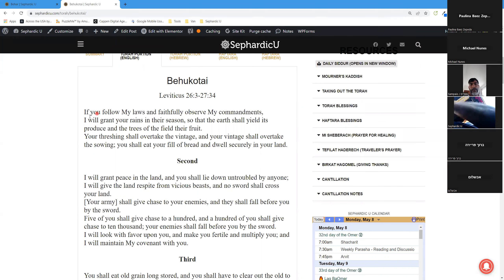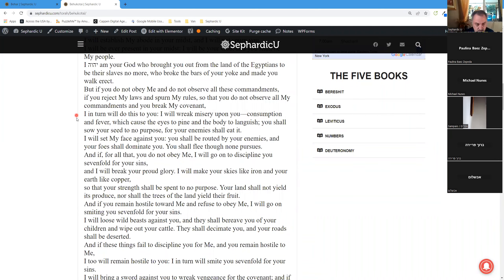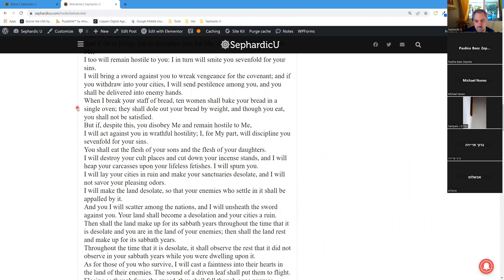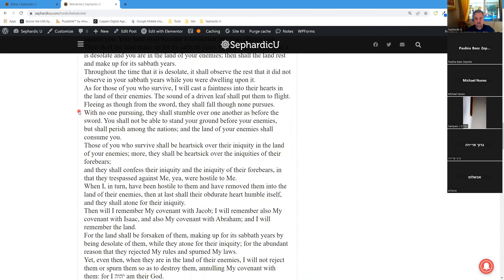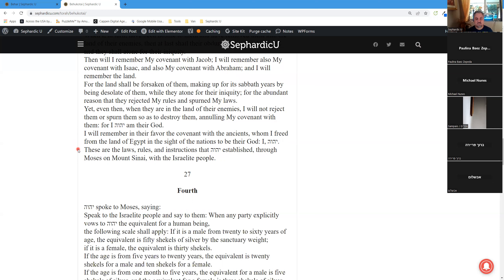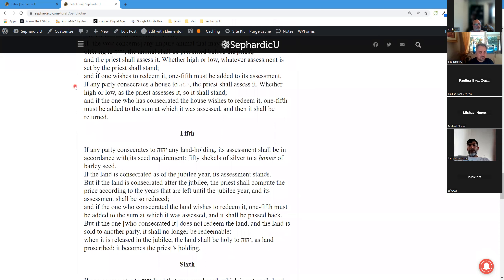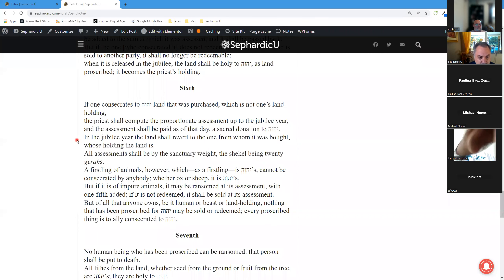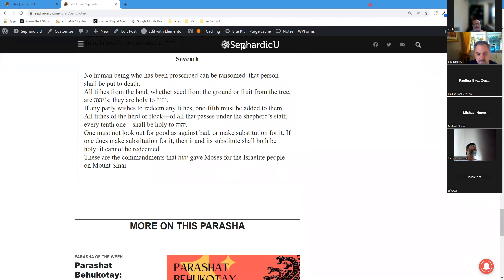Parashat Behukotai: Weekly Torah Reading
In this video, we bring you the weekly Torah reading of Parashat Behukotai. Join us as we delve into the timeless wisdom and teachings contained in this powerful portion of the Torah.

Parashat Behukotai contains a range of blessings and curses, highlighting the importance of following the commandments and the consequences of straying from the path of righteousness. Through our study, we gain insight into the intricate relationship between our actions and the blessings that flow from living a life in alignment with the Divine will.

For a complete text of Parashat Behukotai and to access additional resources, we invite you to visit our There, you'll find in-depth commentaries, insights, and reflections to further enrich your understanding of this significant Torah portion.

Explore the depths of our sacred texts and uncover the profound wisdom they hold for our lives today.

Thank you for joining us as we journey through the words of Parashat Behukotai. May this exploration deepen our connection to the Torah and inspire us to live with purpose and righteousness.